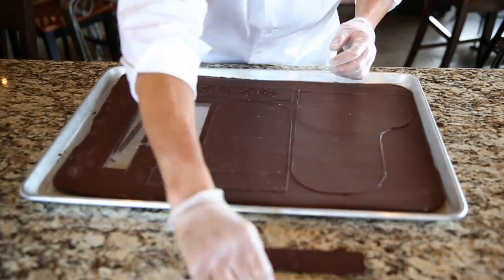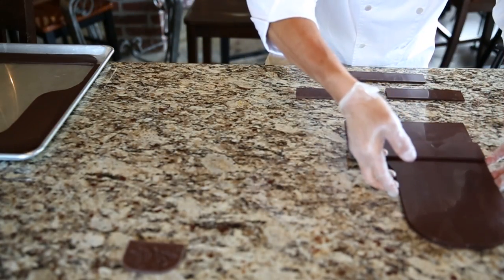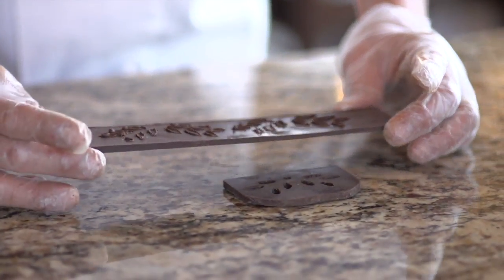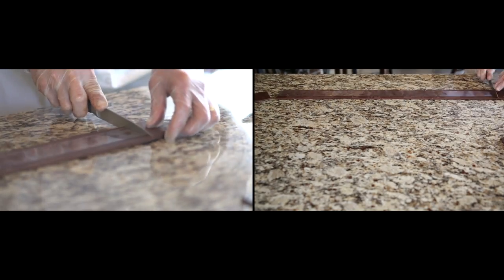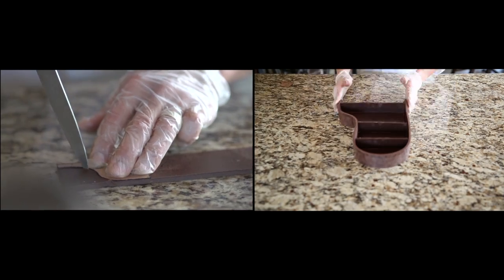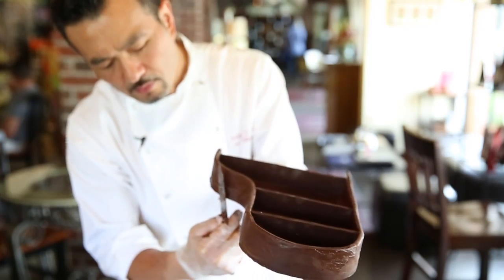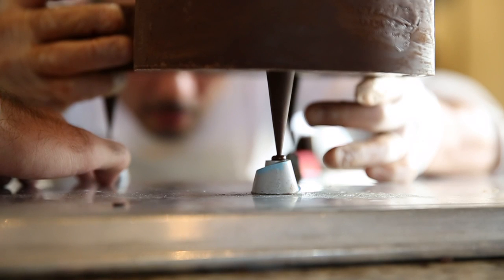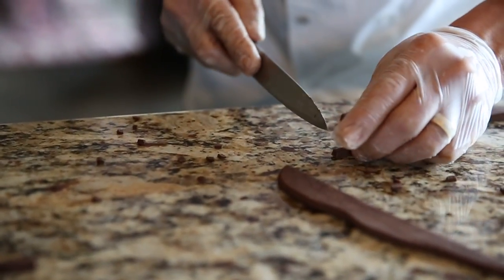How to Make a Chocolate Piano with Chef John Choe (Part 2)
How to make a Chocolate Piano (Part 2) with Chef John Choe.
In Part 2 of our "How to make a Chocolate Piano" Chef John Choe assembles the three dimensional Grand Piano!